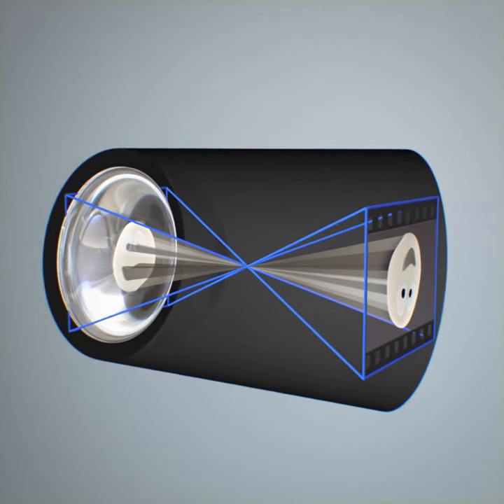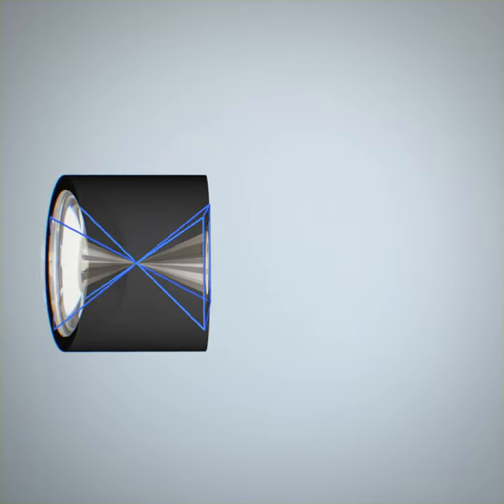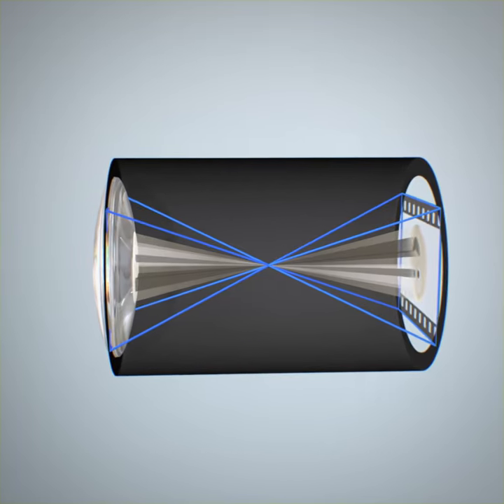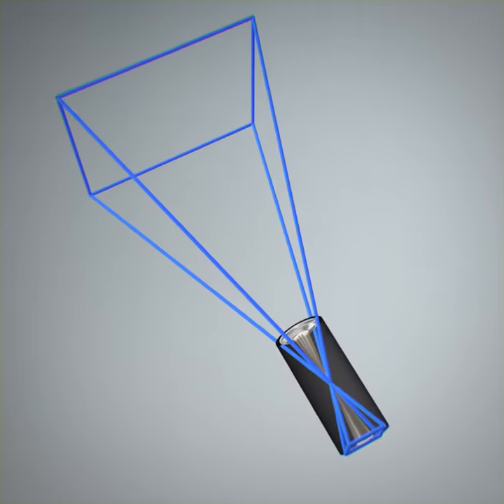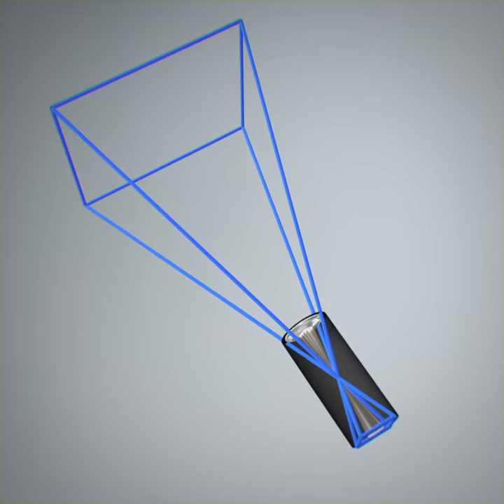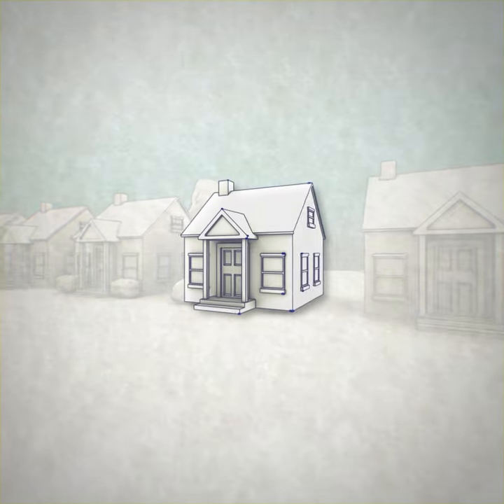The Geometry of Lenses: Part 1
Exploring what it means for a camera to have a "wide angle lens" or a "long lens", and how that affects the resulting image it sees.